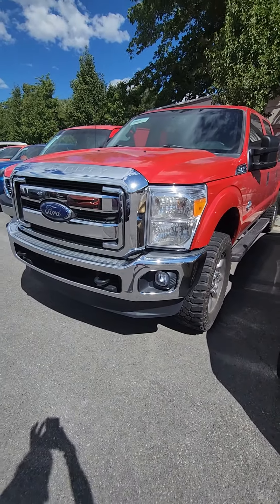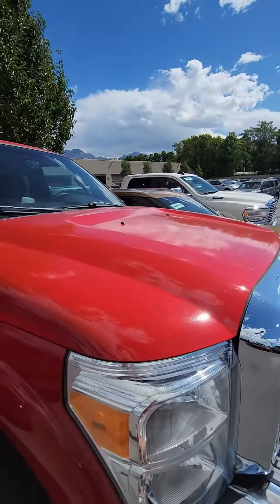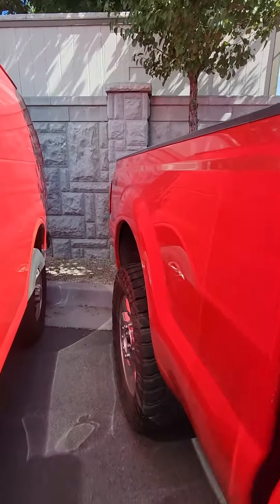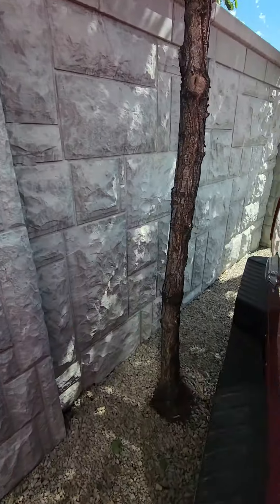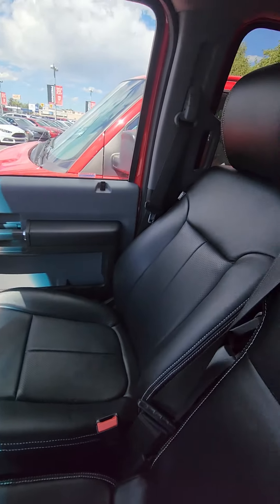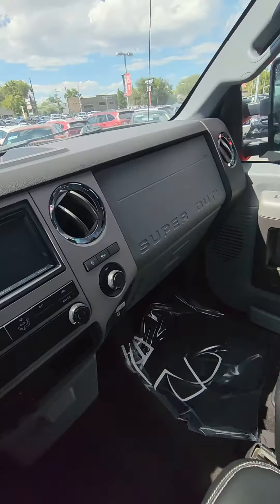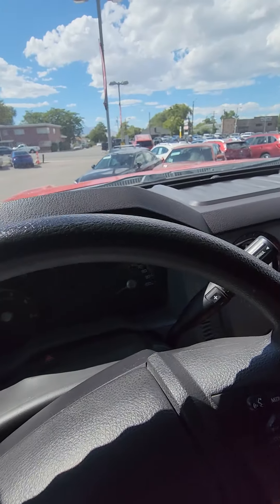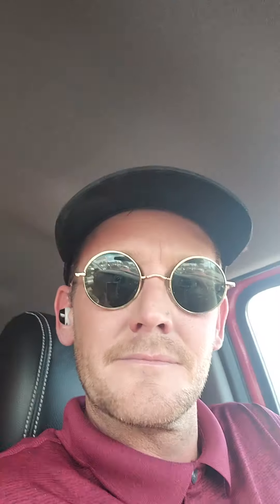2015 Ford F-250